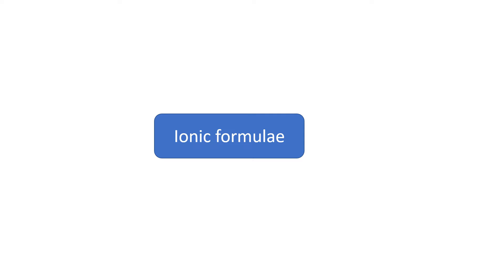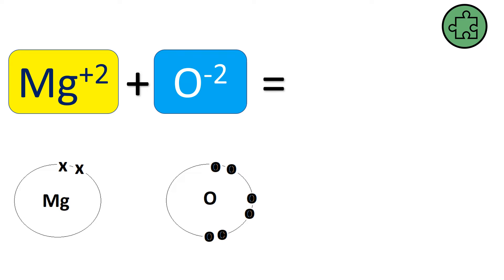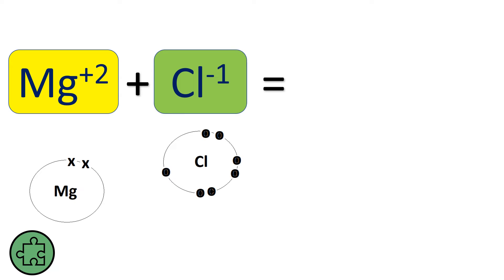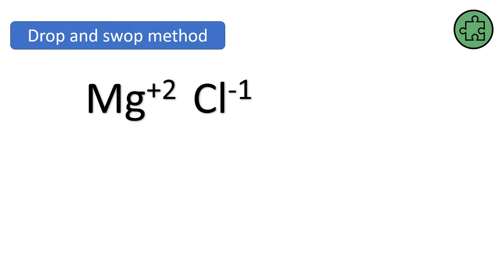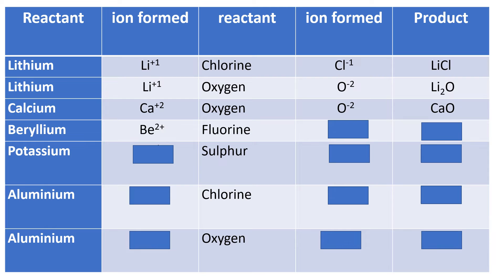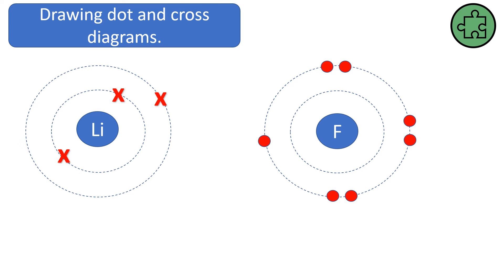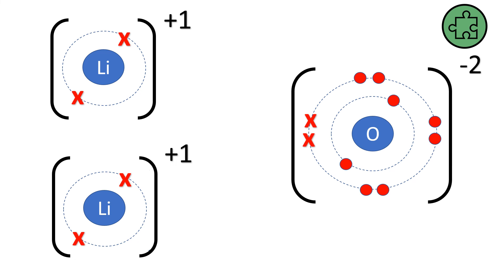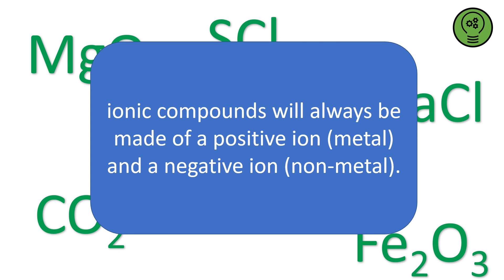ionic formulae Unit 2. Lesson 14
GCSE Chemistry OCR gateway dual award